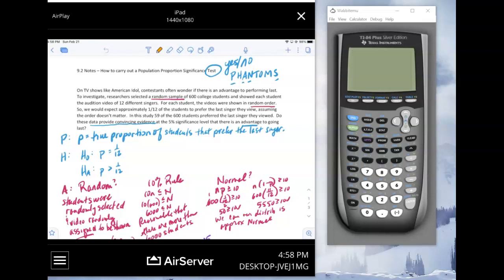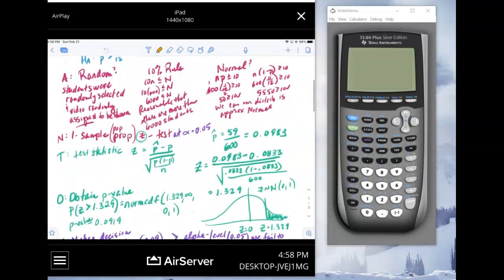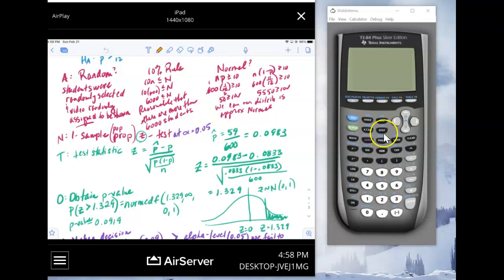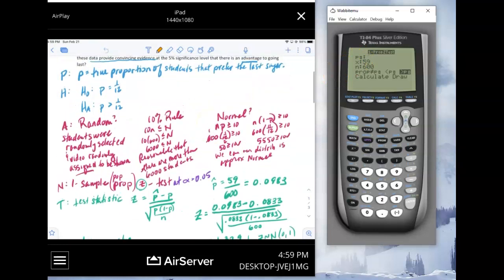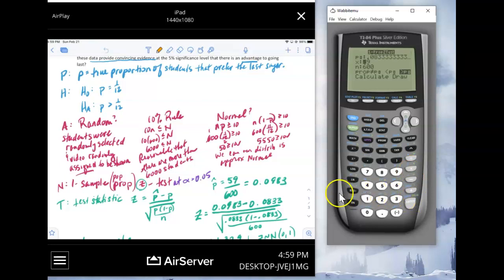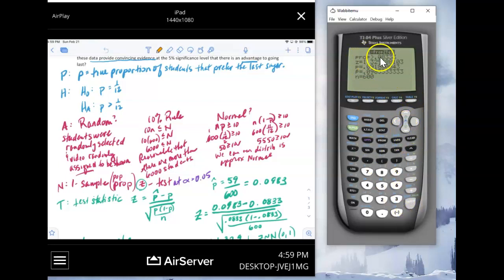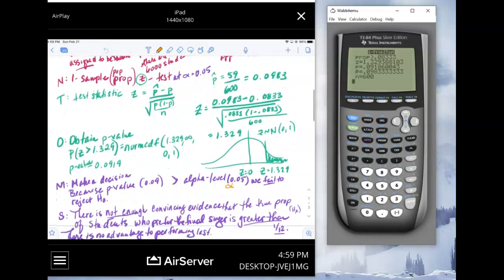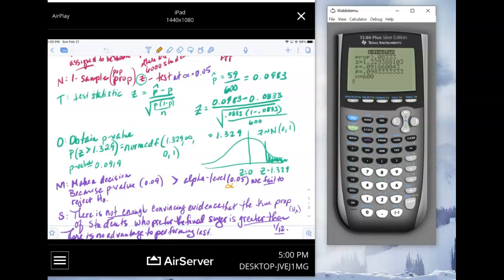How to do a 1-prop sig test